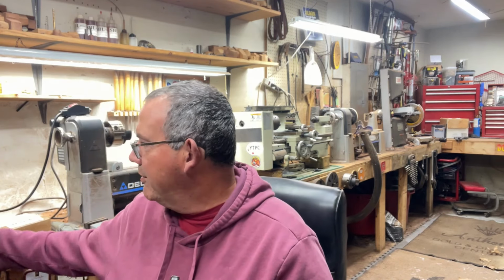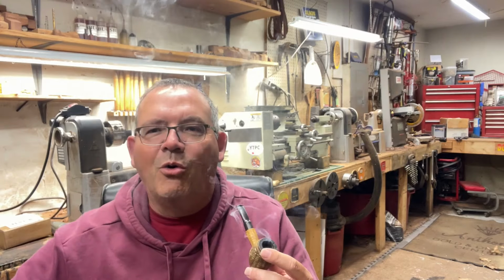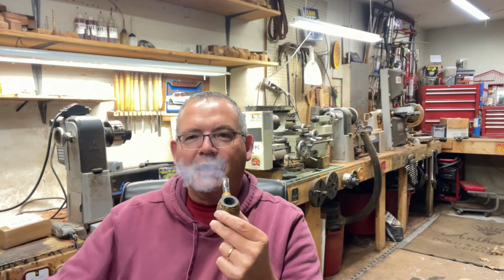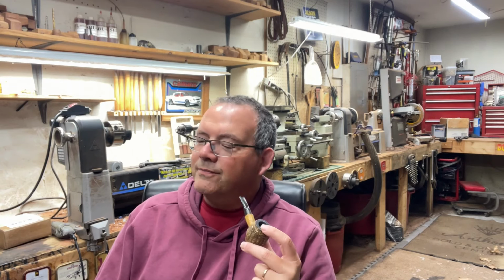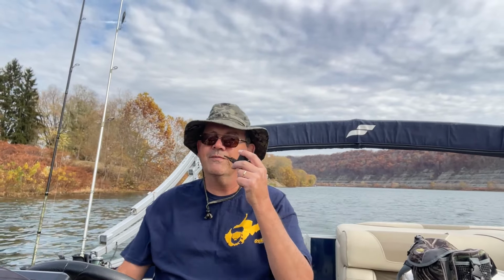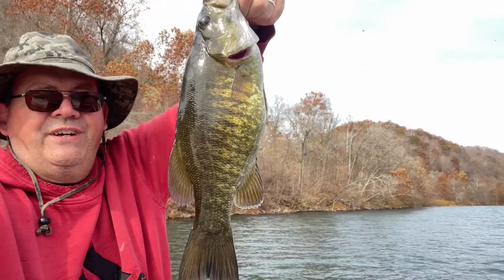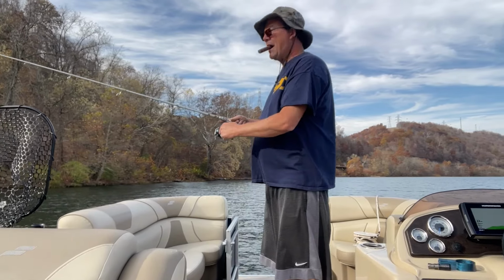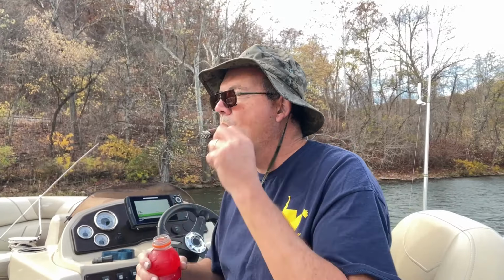Gawith Hogarth Kendal Dark Flake